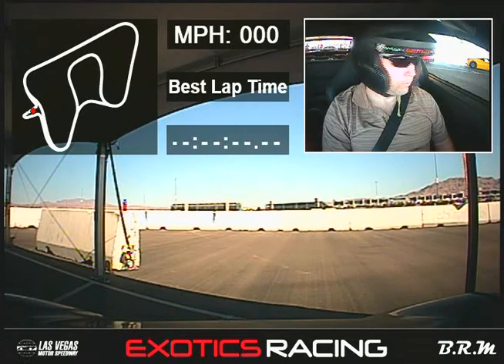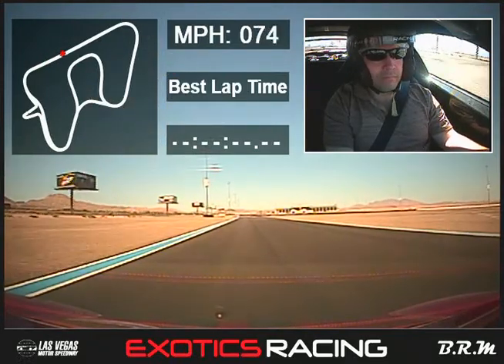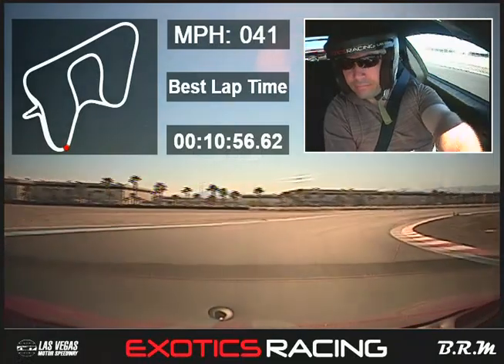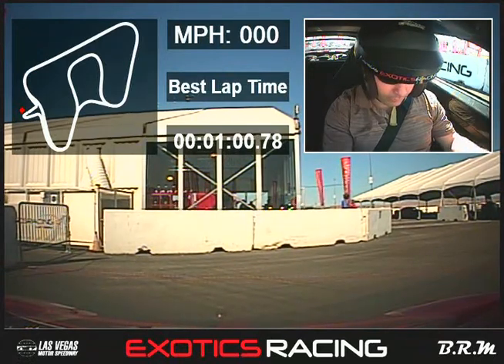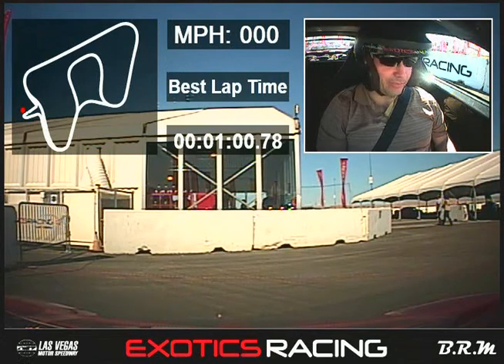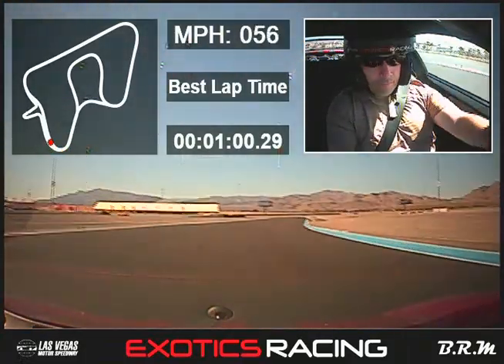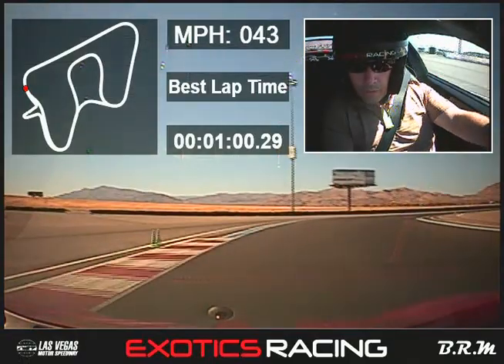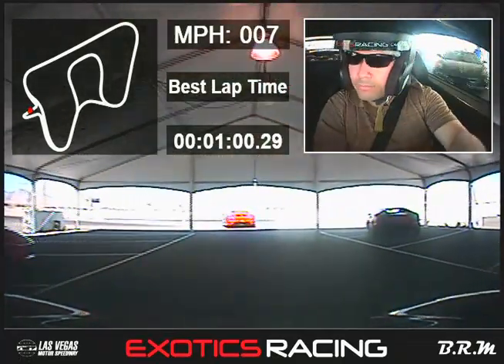Ferrari 430 Scuderia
Racing a Ferrari around the road course at Las Vegas Motor Speedway.